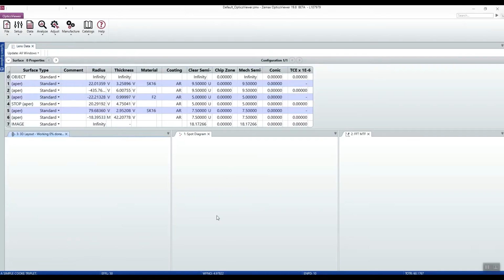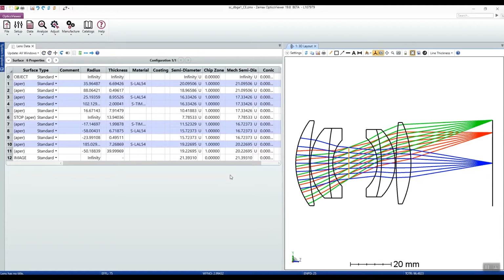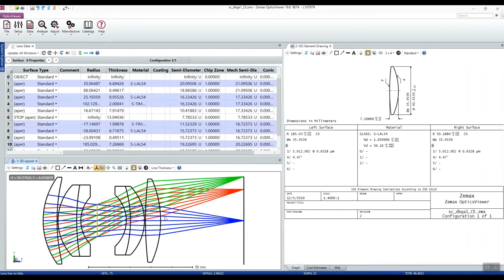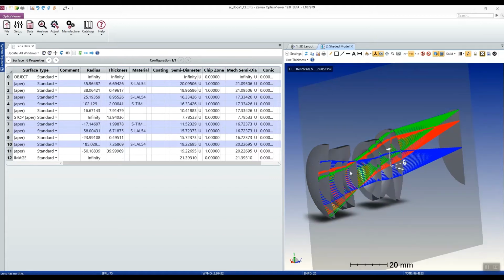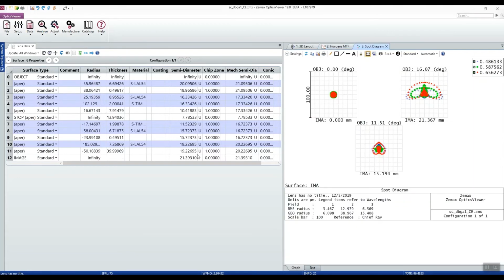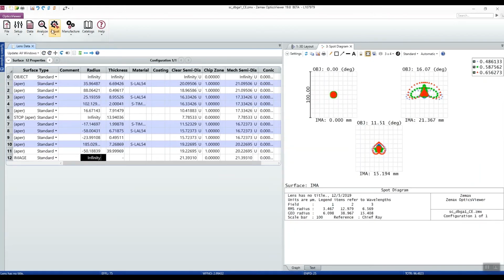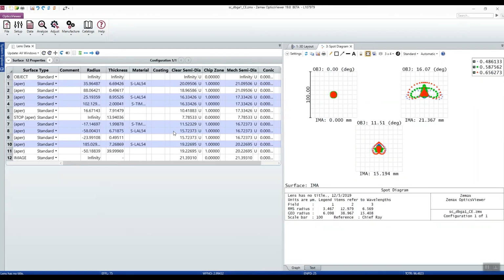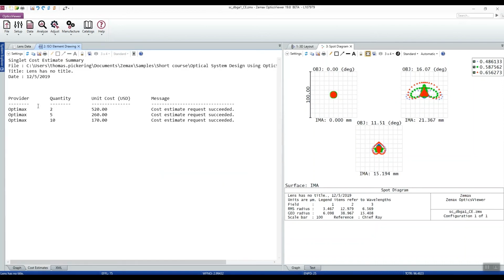OpticsViewer Overview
OpticsViewer bridges the gap between optical design and the manufacturing process. Improving how your engineers share optical design information can reduce miscommunication, speed up the product development process, and eliminate unnecessary iteration costs.